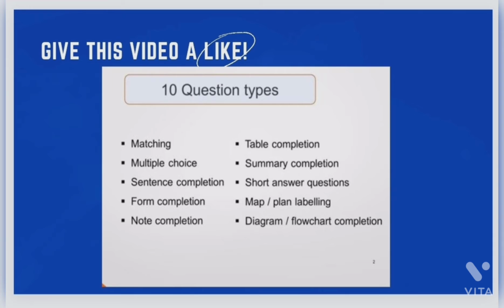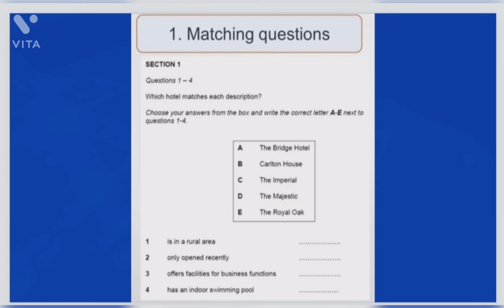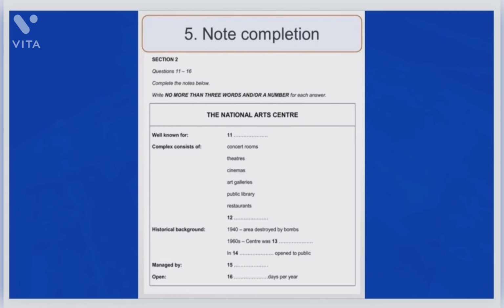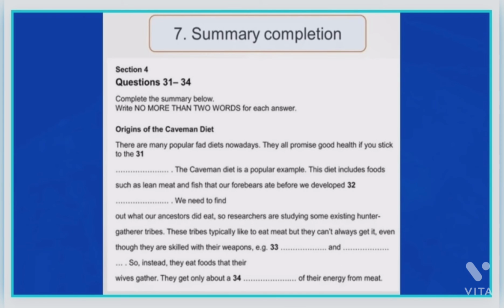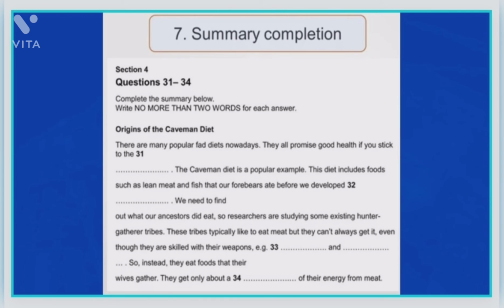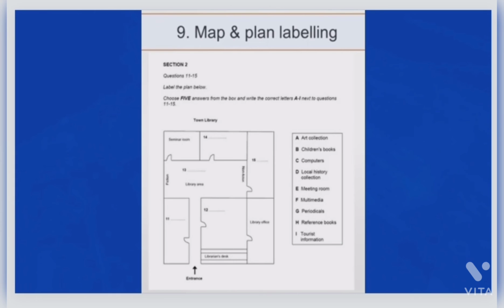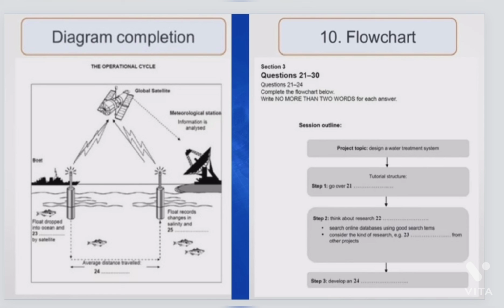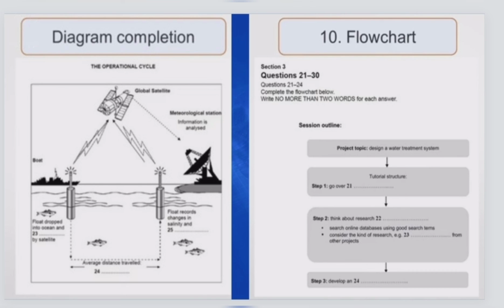IELTS LISTENING TEST PART 1 TO 4 IN DETAILS WITH EXAMPLES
Check with the below Subjects

IELTS : General Topic

Tricks to Reaching Level 8+ in IELTS Listening